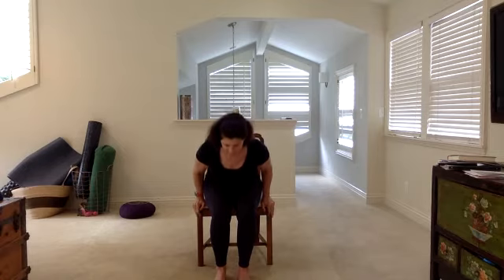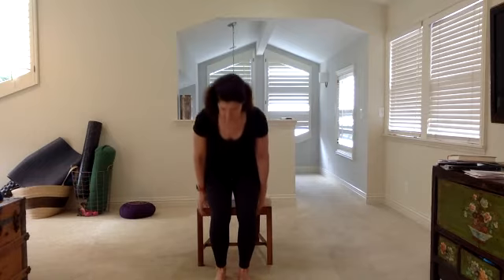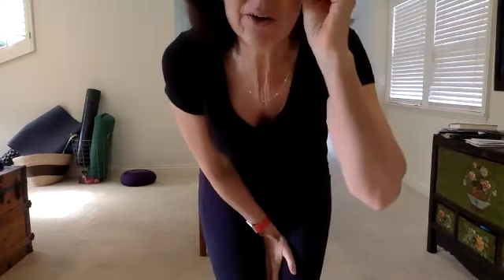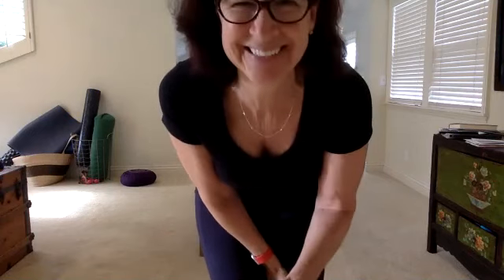Chair Yoga with Ruth January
January Community Day 2022